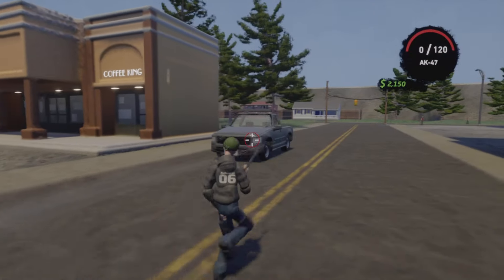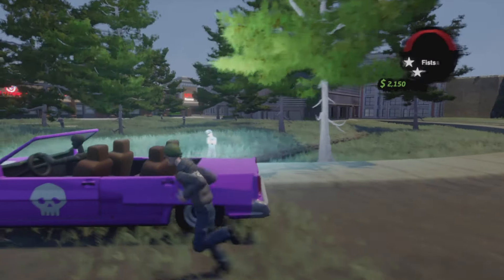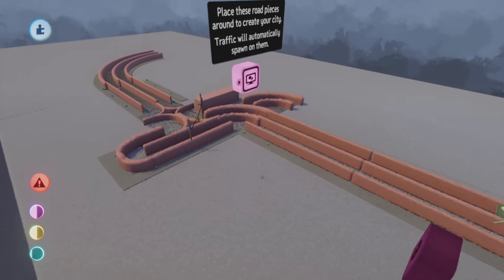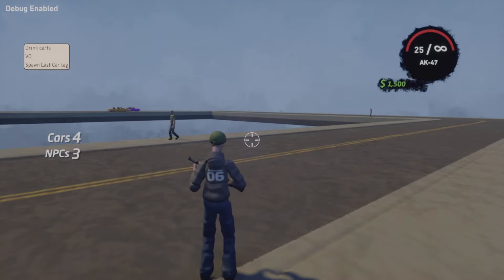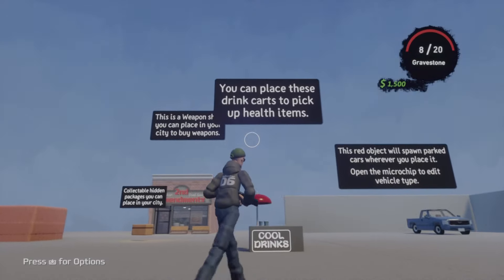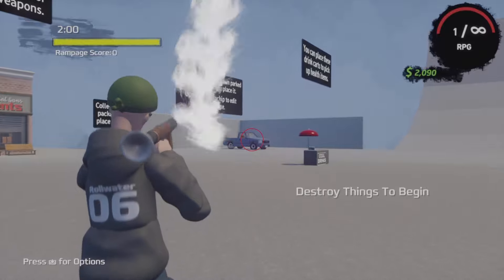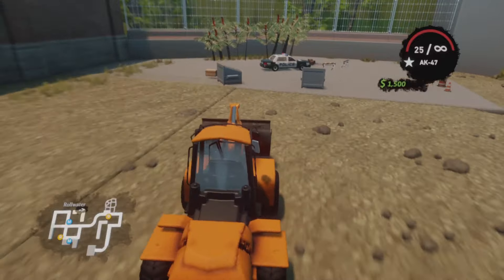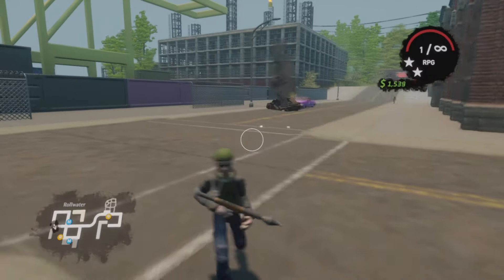Make Your Own Grand Theft Auto/Saints Row EASY!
An easy tutorial on how to make your own open world game with car stealing and mayhem! For Dreams on PlayStation.